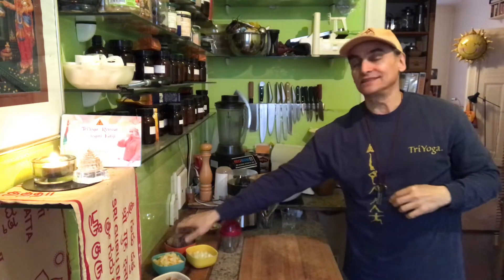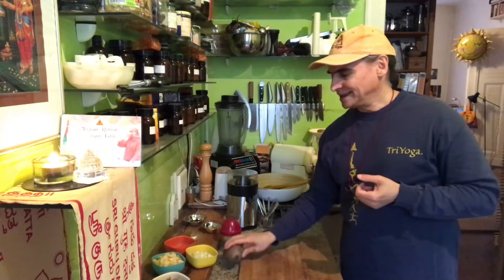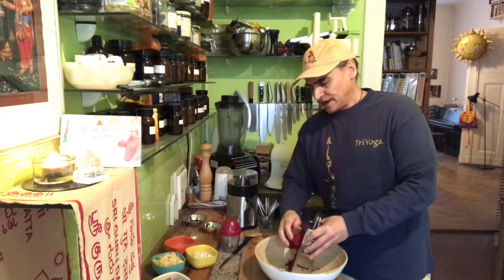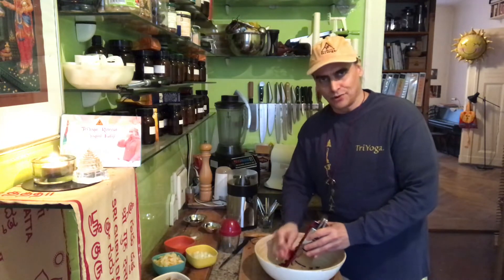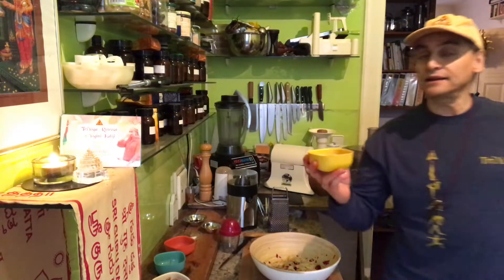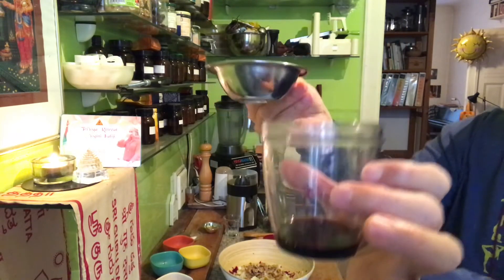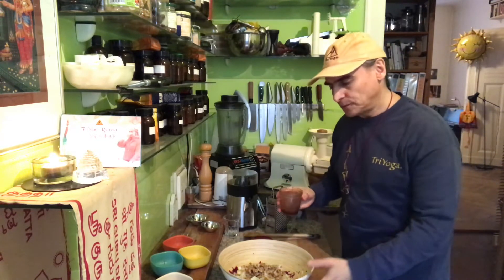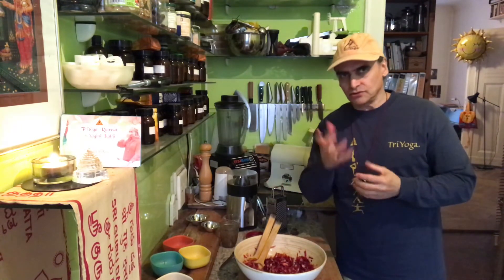Beet Salad ~ Take 3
MD Vegan grating beets, combining with grated apples and onions, tossing with pumpkin seed oil mixed with apple cider vinegar, cumin, black pepper, and Himalayan salt, topping with walnuts.